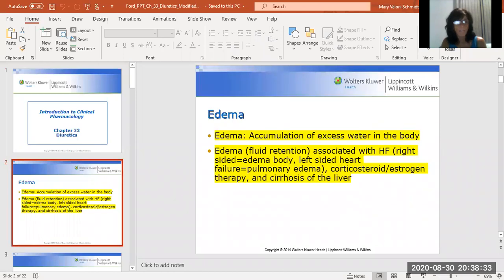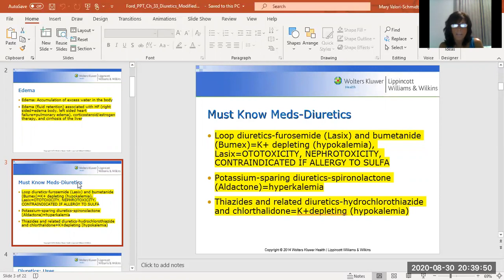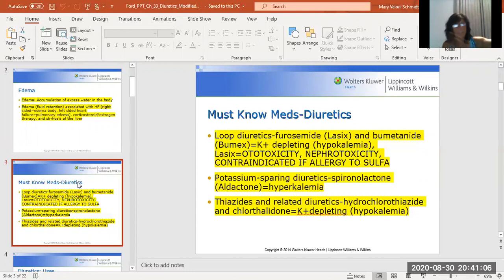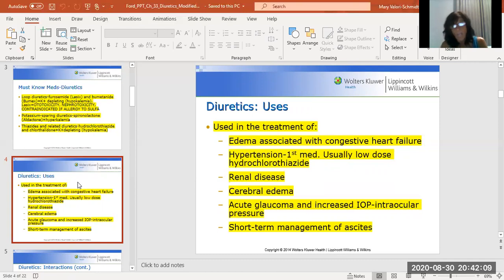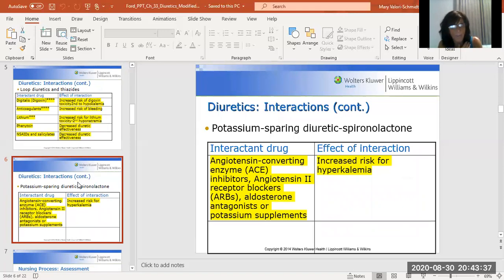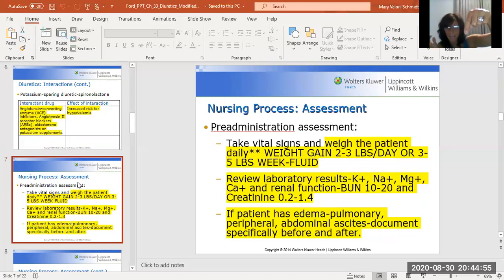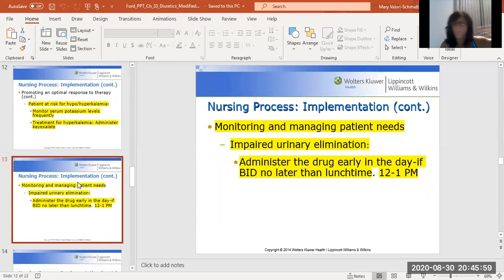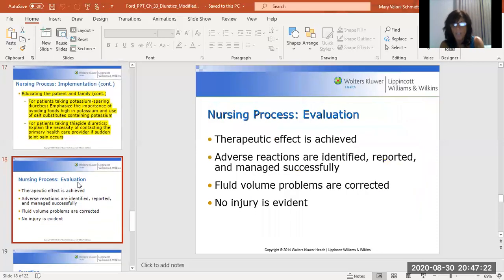Pharmacology I- Chp 33 Diuretics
Loops, thiazides, and spironolactone